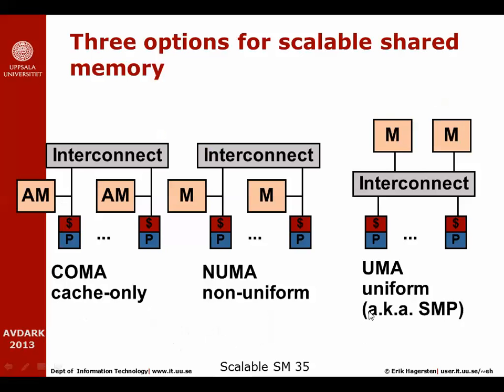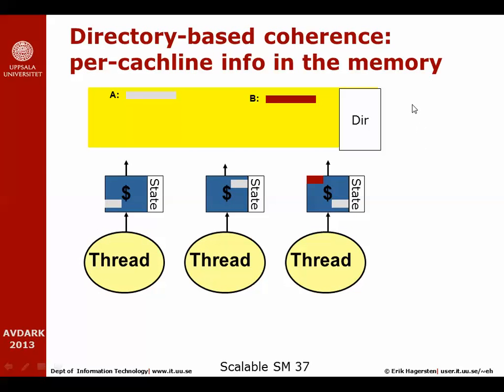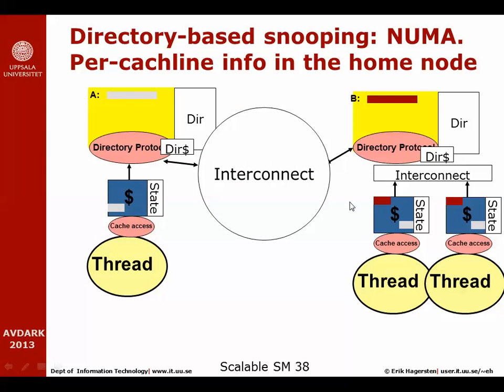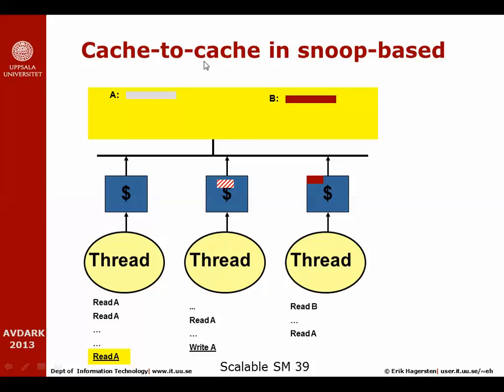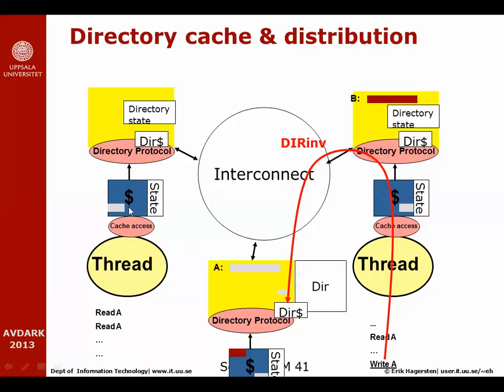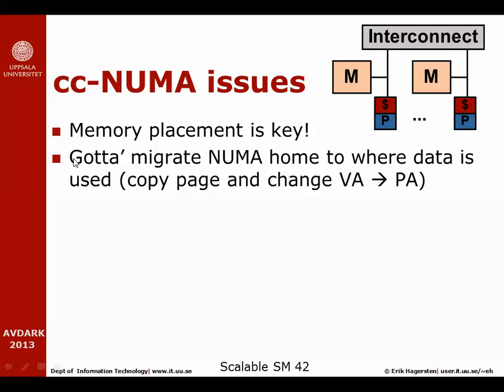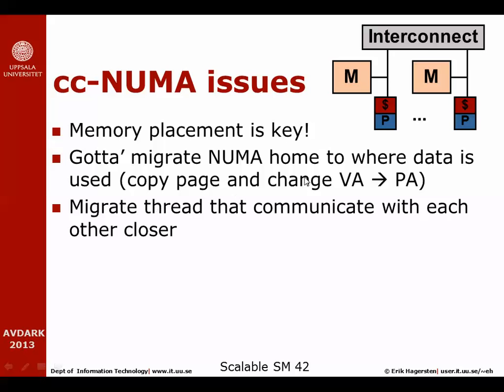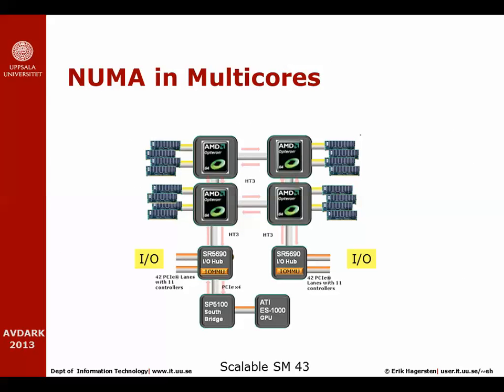NUMA 2013 10 10 13 59 42